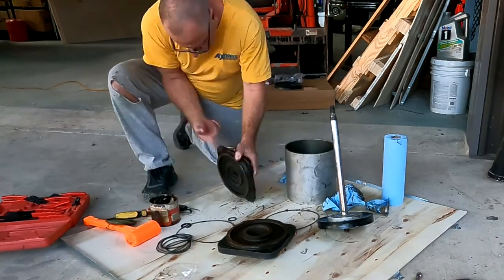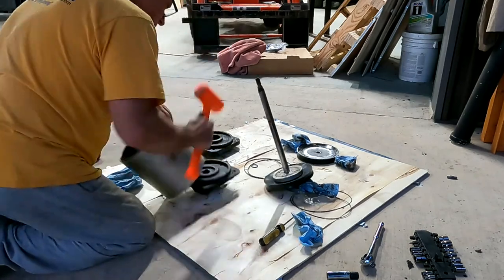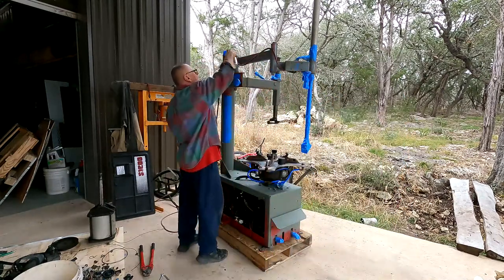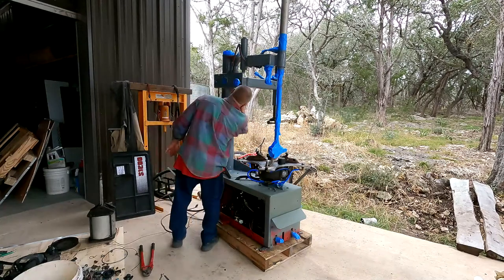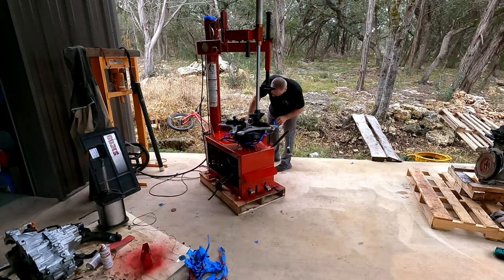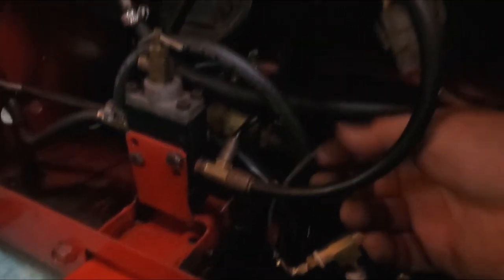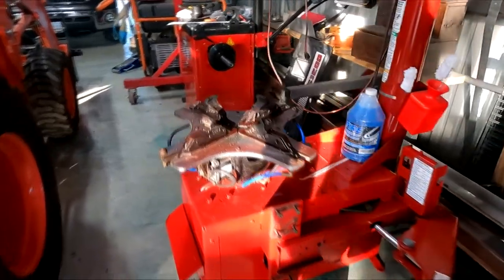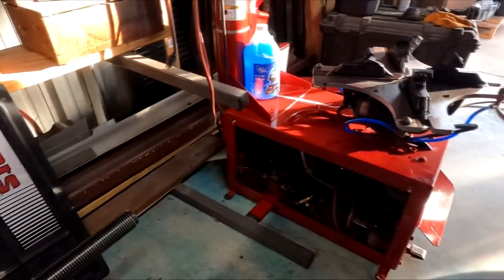Coats 7060EX - tire breaker valve, lines, repaint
I obtained a well used coats 7060EX tire changer from my buddy Todd Farris of Shop Outfitters from College Station (Bryan TX).

It need some minor attention but functioned, although the tire breaker was supper slow and leaked at the break valve inside the machine.

I ordered a the following items to fix her up:
COATS TIRE CHANGER MACHINE BEAD BREAKER / LOOSENER PAD KIT RUBBER BUMPER 181855
Quickun Pneumatic Tubing 3/8" Tube OD PU Polyurethane Tube Air Hose Line for Air Compressor Fitting or Fluid Transfer (Blue 32.8ft)
VIAIR 11842 Male Airline 90 Degree Swivel Elbow Fitting, 1/8" NPT x 1/8" (Pack of 2)
uxcell Nylon Line Hose Tube, 2mm(0.07") ID x 3mm(0.11") OD 3 Meter PA6 Nylon Tube Pneumatic - Air Brake Tubing for Fluid Transfer Clear
632V Air Valve for Bead Loosing System on Coats® Tire Changer 8181995 (N...
- EBAY - Bead breaker Cylinder Seal Kit Fits Coats ®* Tire Changer machine Fits 182079
- EBAY - 632V Air Valve for Bead Loosing System on Coats® Tire Changer 8181995
- I also bought 3 brass fittings to make up a T style connection that goes to the middle port on the breaker valve.

The 2 push connect connectors on the breaker valve were not sealing so I replaced them with the above 90 swivel versions (I opted for the swivel) to allow placing the valve in the machine without the lines getting crimped or stressed.

Overall, easy fix but getting the proper size small lines was a bit of a hit and miss. I first started with a 1/8" or 4mm which worked on 2 push fittings but not the other 2. I finally tried the 3.5 and that worked nicely.  The T connector on the valve was the key to making things leak free!  Overall, the machine is working great and doesn't look too bad either!  I do like nice things! ;-)